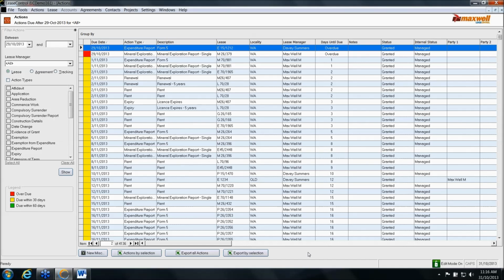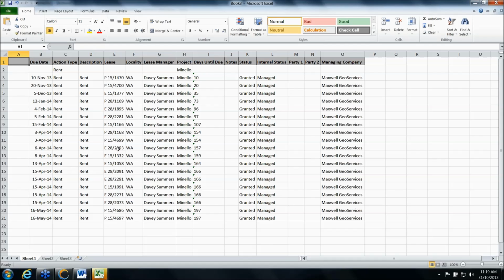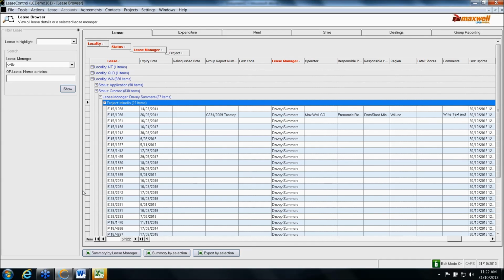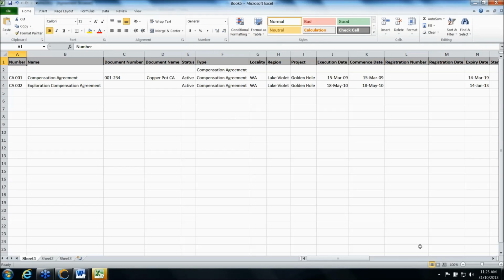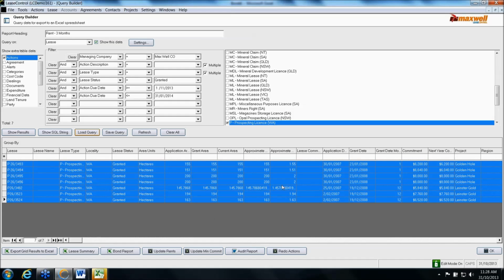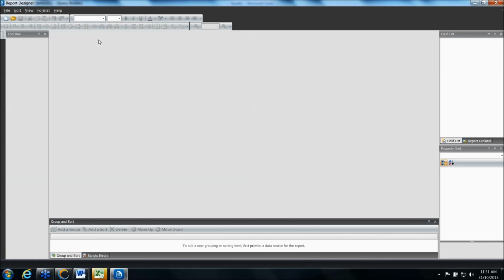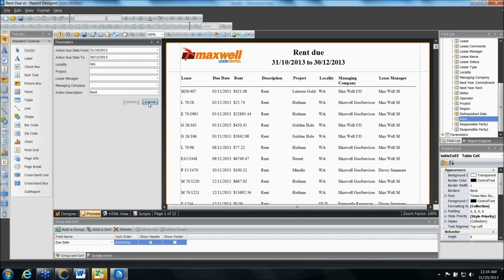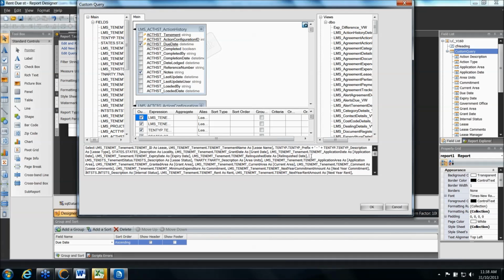LeaseControl Queries and Reports